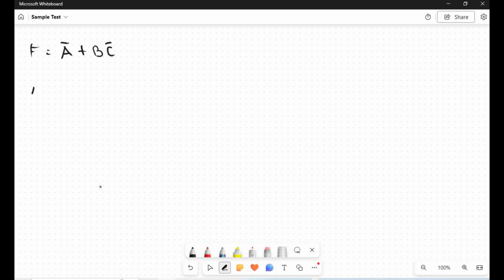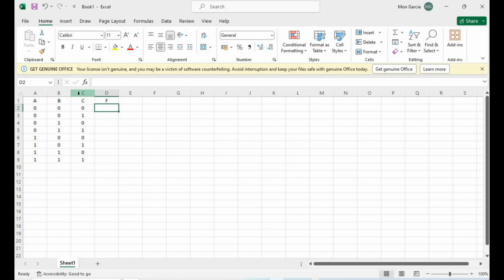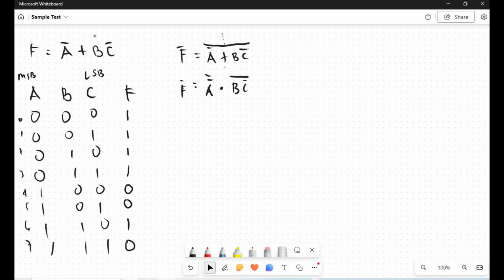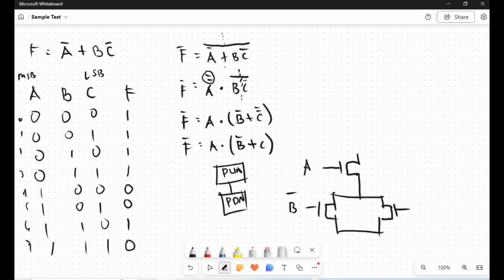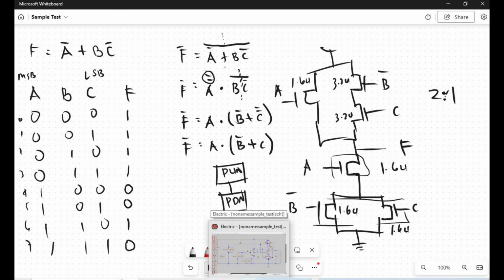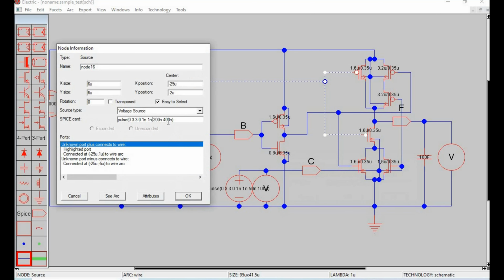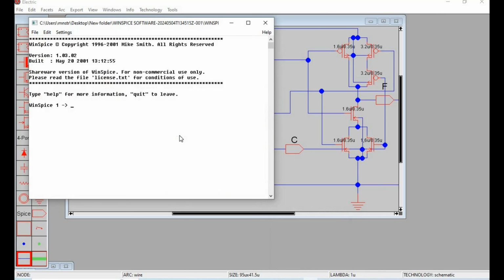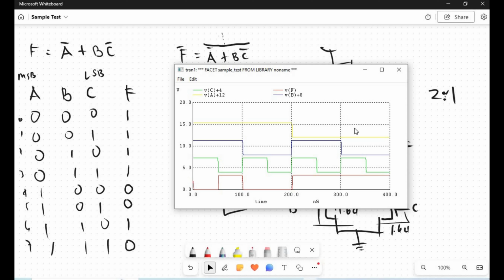function implementation using electric and winspice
a software simulation using Electric and Winspice for a standard cmos logic design